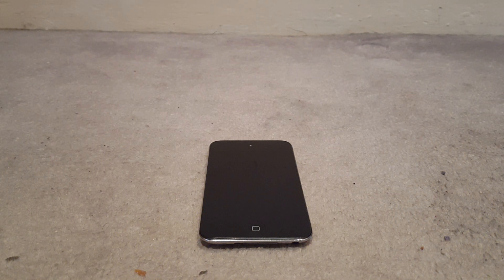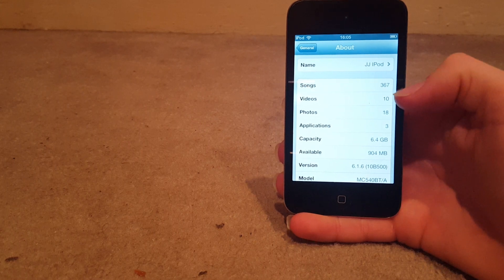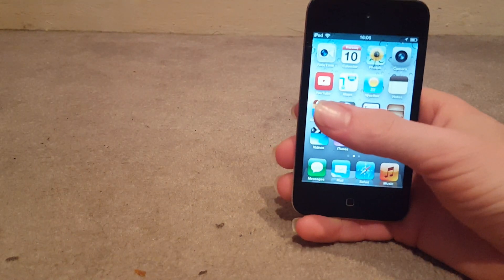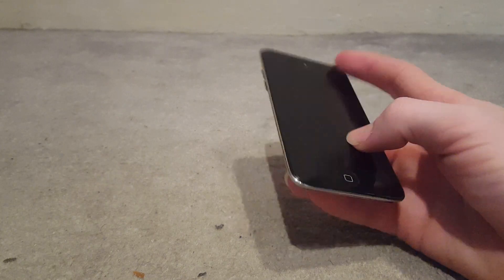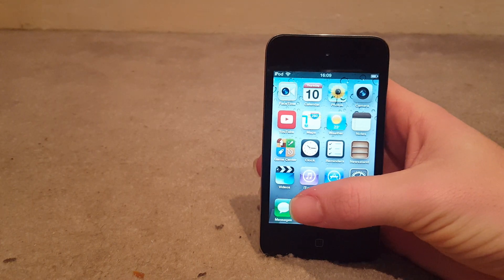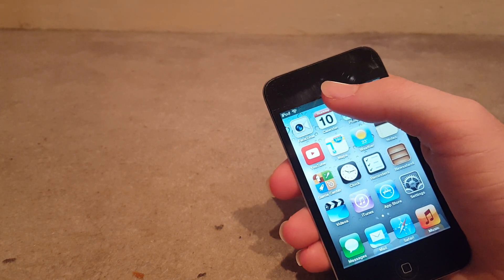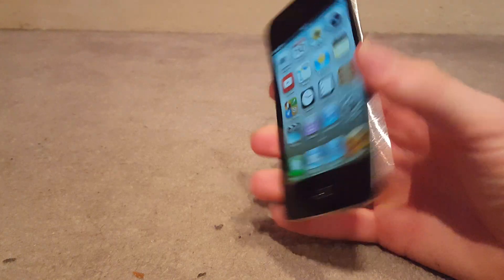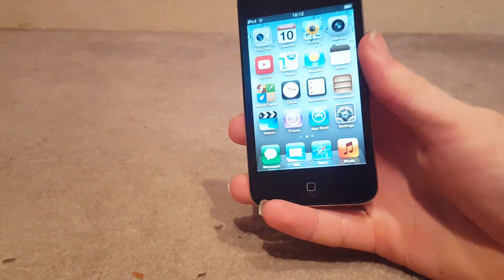Ipod touch 4th gen is it still good in 2019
Hey everyone, welcome to my review on the ipod touch 4th gen in 2019. This device came out in 2010 so its been 9 years since it was released to the world and i have to say its lasted me all this time and hopefully carry on. This is a 8gb storage which can hold a capacity of 1,000 songs, this device software version is 6.1.6. For me the device still runs really well watching videos on youtube and browsing on the internet. I do have to say when loading some websites it has struggled and crashes but if your not too bothered about using the internet and use it for listening to music or watching videos then this is still in my eyes a perfect little device. I would still recommend this apple product because you can pick up for under 40 pounds online. I hope u enjoyed the review and will see u guys in the next video. Take care.